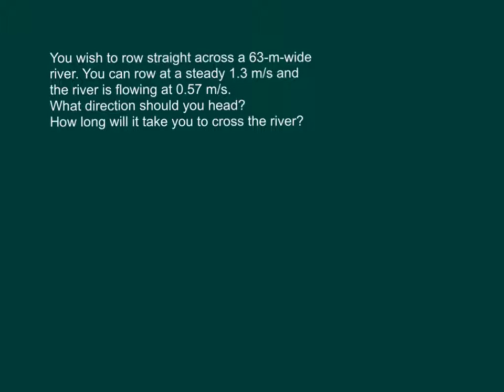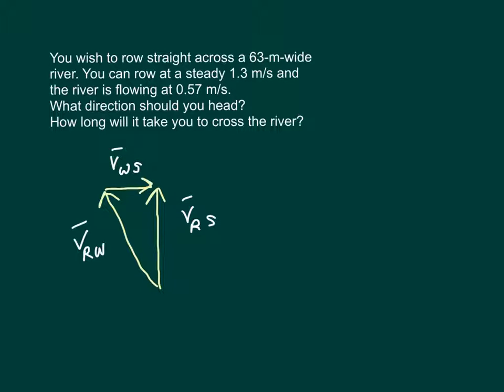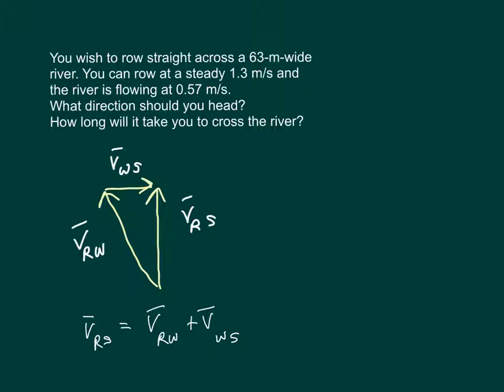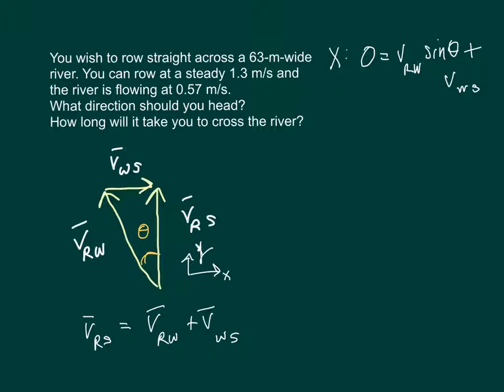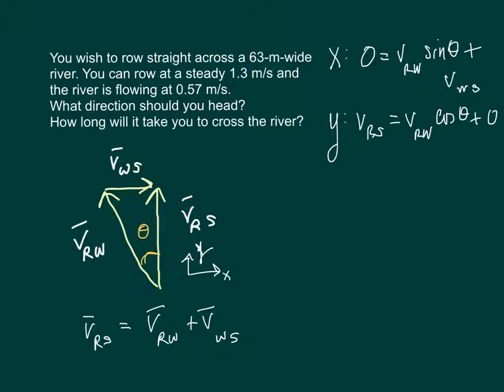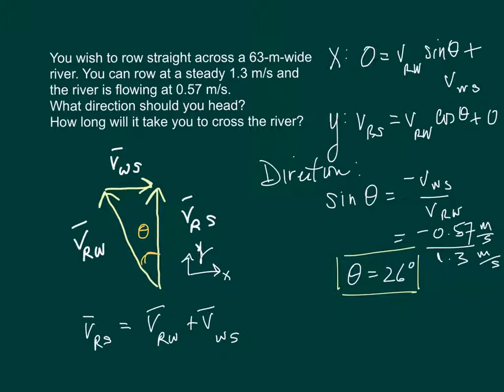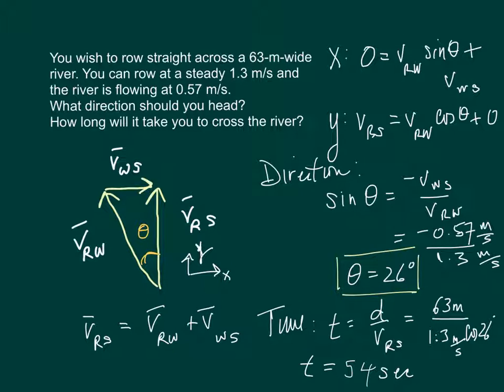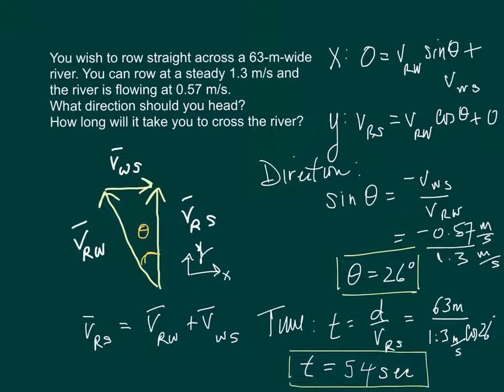p motionintwodimensions gtw v2